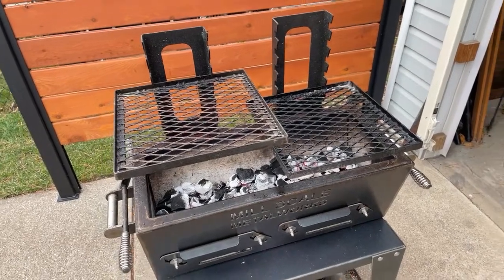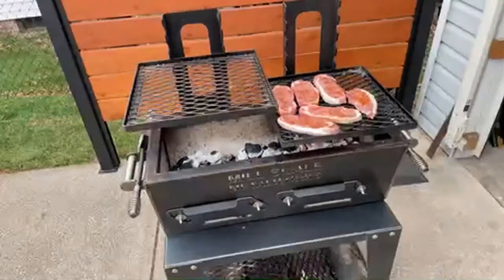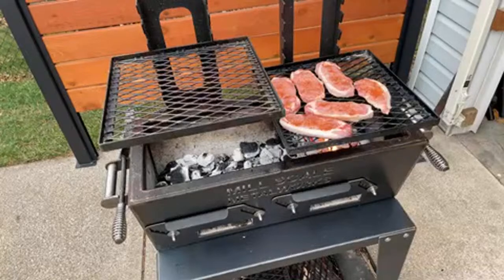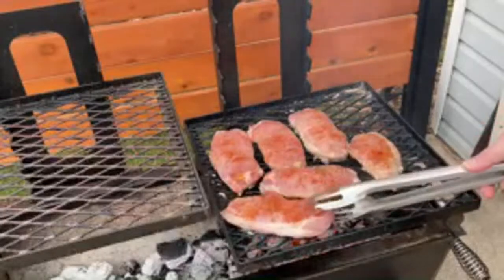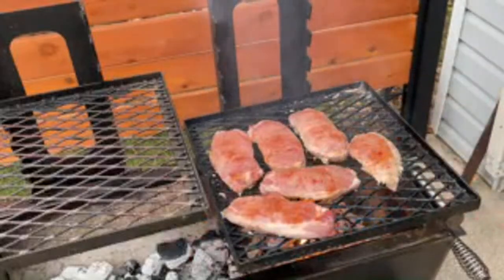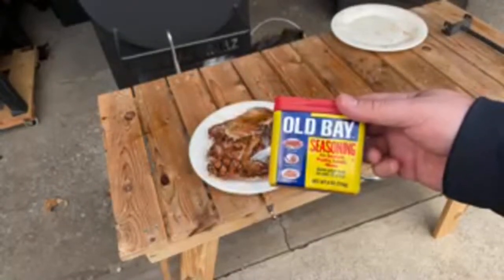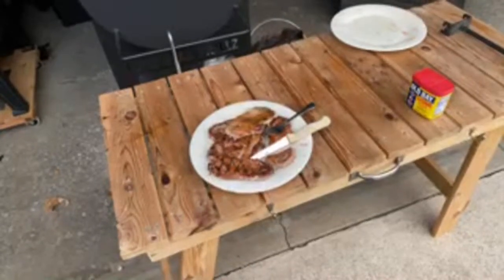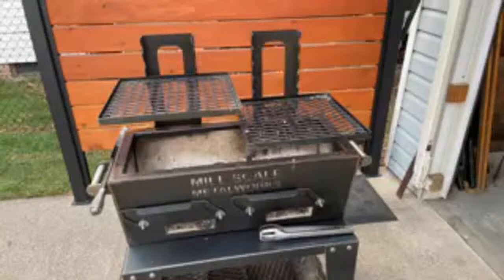Grilled Pork Loin Chops